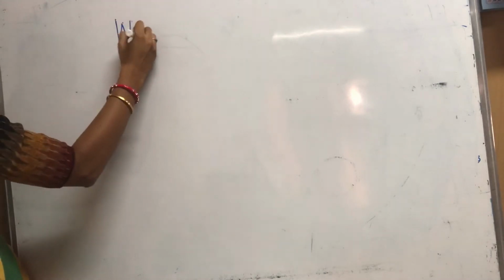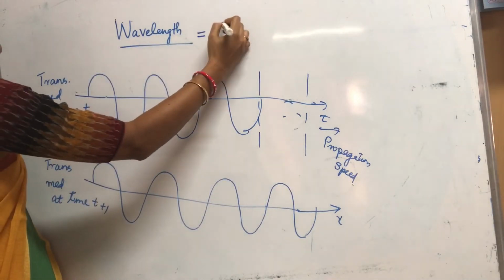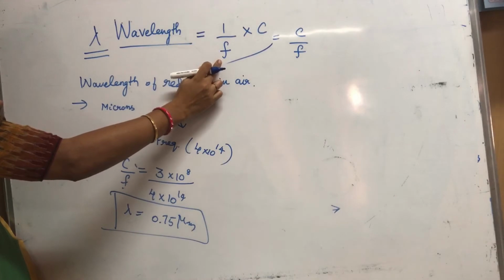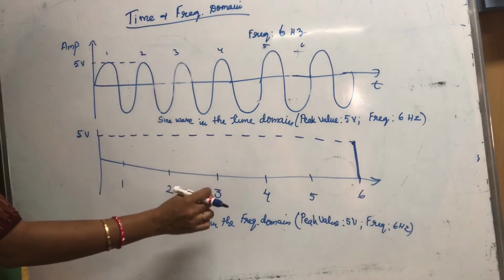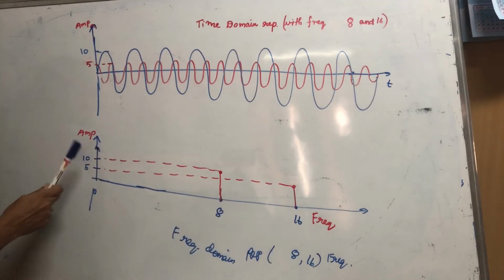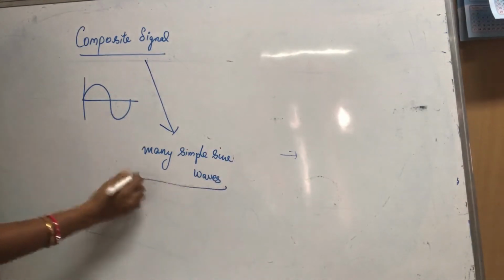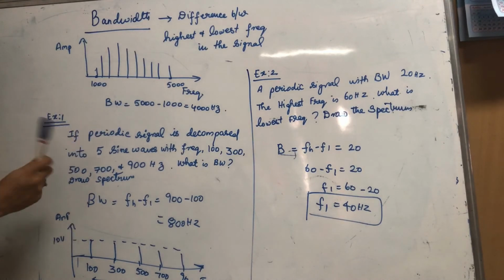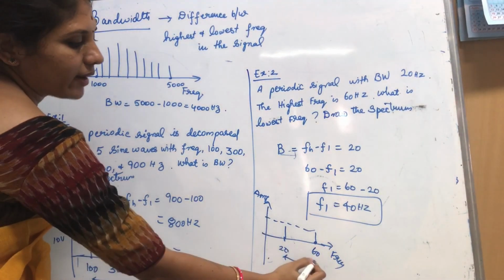10. dataandsignals Data and Signals Part II -Computer Networks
dataandsignals Data and Signals Part II - Lecture 10-Computer Networks